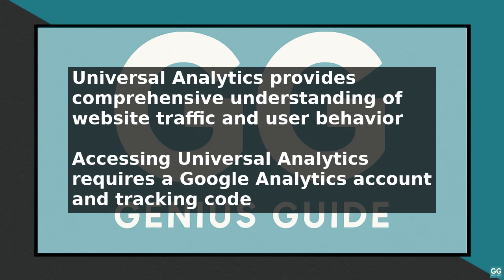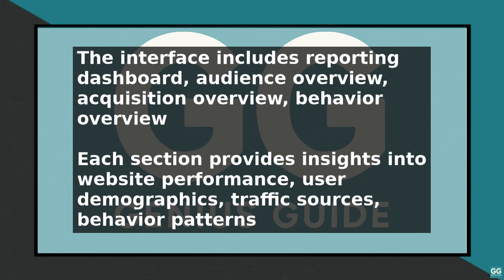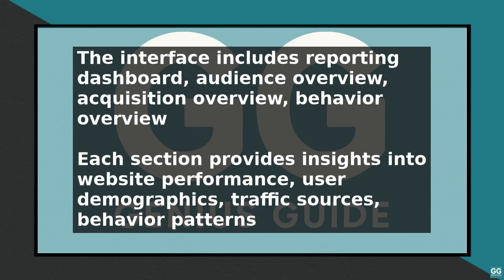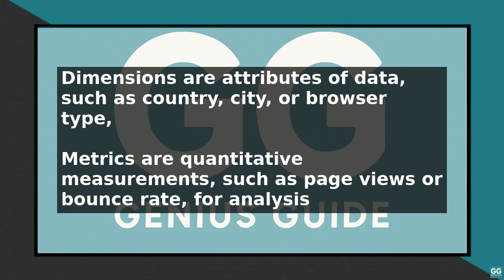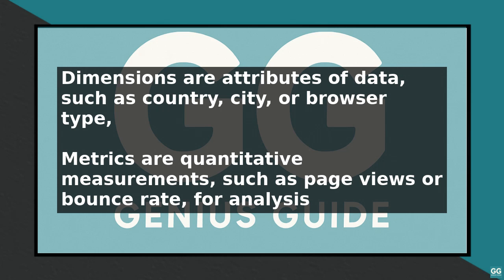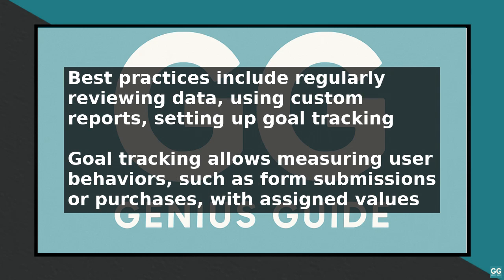How To Interpret Google Analytics Universal Analytics Setup (2025)